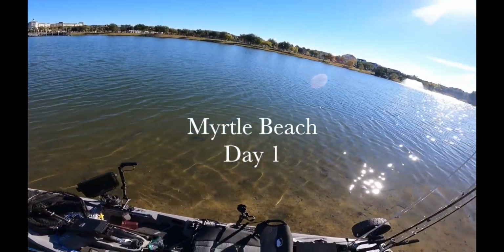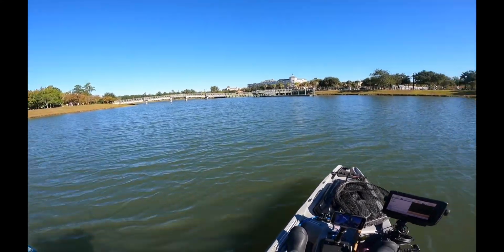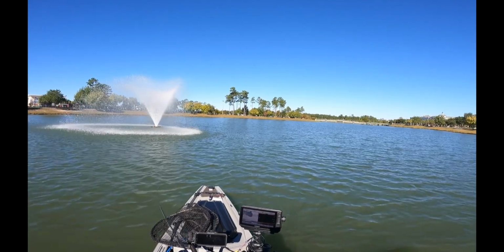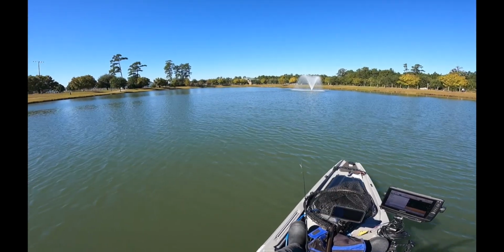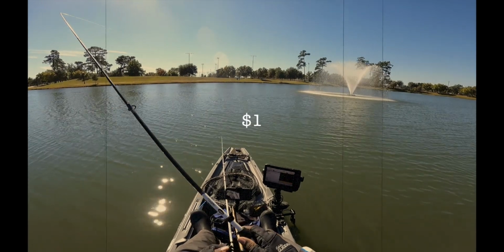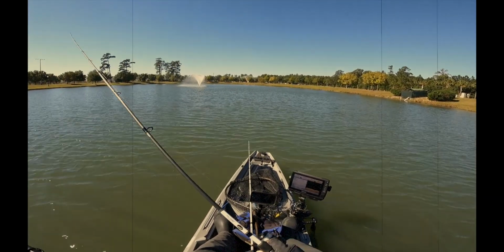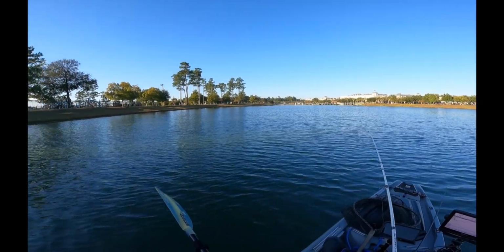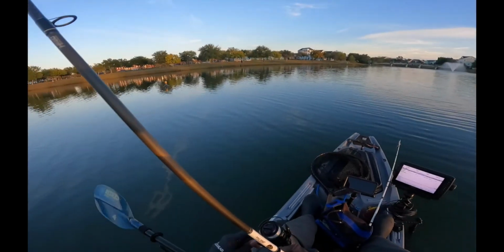The Market Common (Ep229) Myrtle Beach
Hope you Enjoy! and God Bless!!!

All music sound bites:
Primer or Final Cut X

Season 4